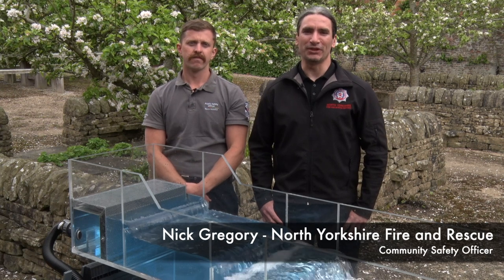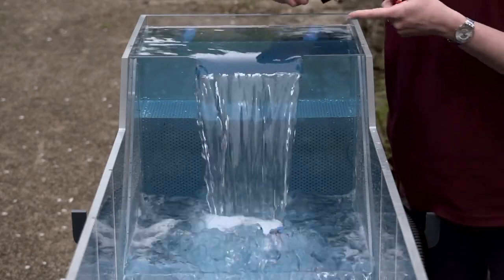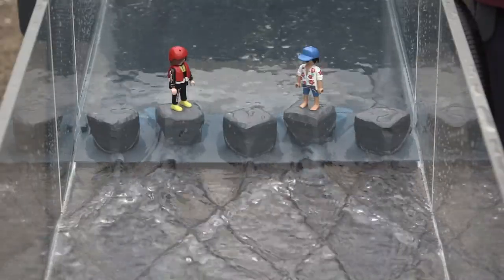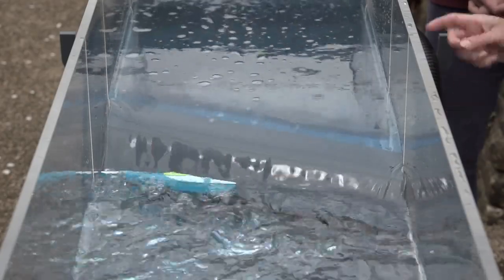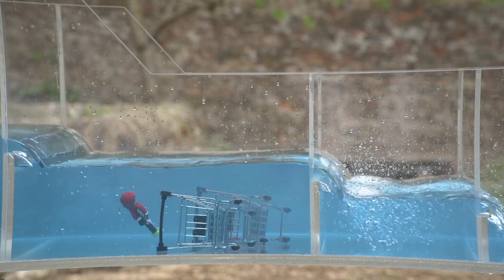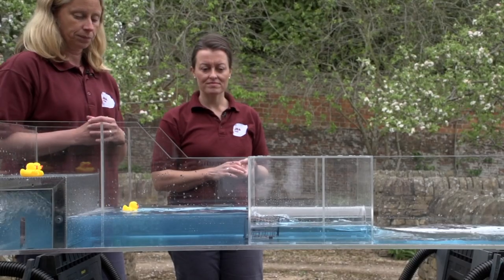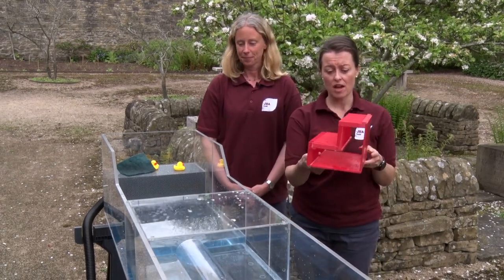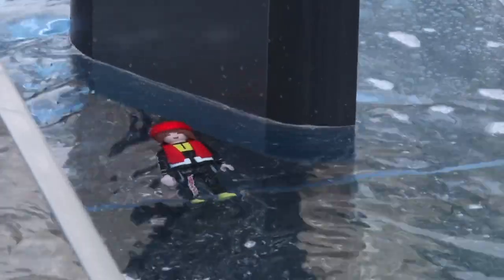Water Safety Partnership | Water Safety Film 1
We all know how tempting entering the water can be on a hot summers day but do you also know about the dangers which lie beneath?

There are various factors which can affect how water behaves, both manmade and natural. Other features, including debris such as shopping trollies, rocks and boulders can influence the strength and direction of water. We probably won’t know if water is unsafe, until it is too late.

This summer North Yorkshire Fire and Rescue Service are working in partnership with JBA Trust, West Yorkshire Fire and Rescue Service, the Royal National Lifeboat Institution (RNLI), Yorkshire Water, Yorkshire Dales National Park Authority and Bolton Abbey Estate to educate our communities about water safety so they can enjoy water safely.

The Water Safety Flume is a new resource which will help them do just that. The flume is essentially a simulator which demonstrates the makeup of different bodies of water, including waterfalls, stepping stones, weirs and culverts, with the aim to make members of the public think before they enter.

Expect to see the flume touring the county and regional areas over the summer months. We will also be visiting schools in the run up to the summer break and other educational settings throughout the summer showcasing our multi-organisational videos which accompany the flume.